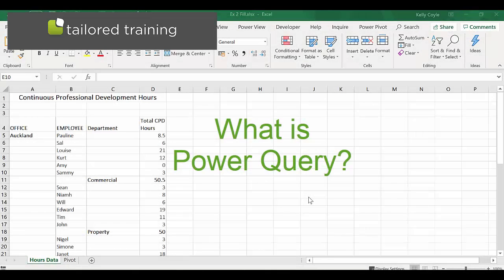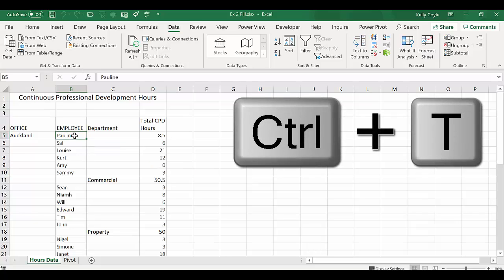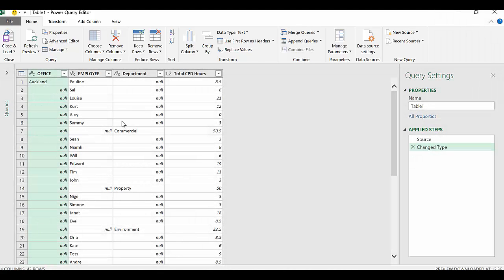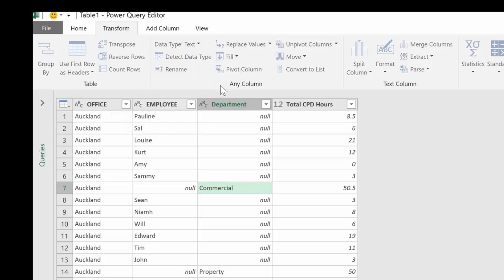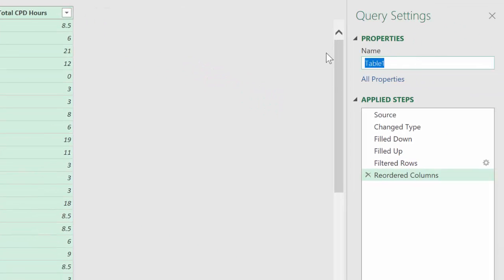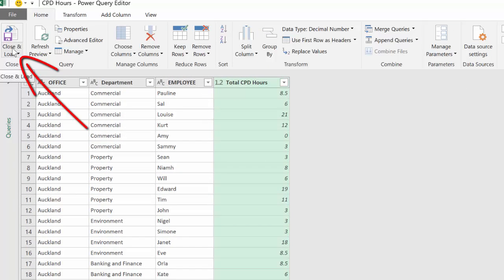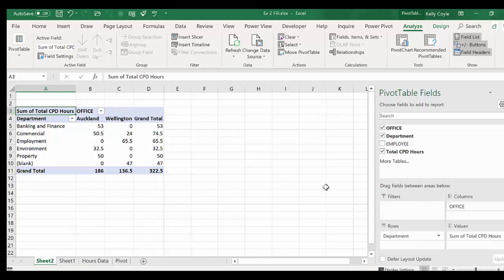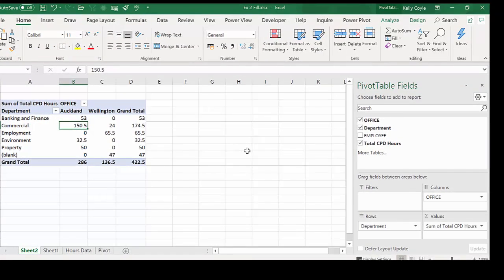So What is Power Query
Save hours with Power Query - but what is Power Query and where do you find it? How does it work?  Click to Watch to Find Out More!